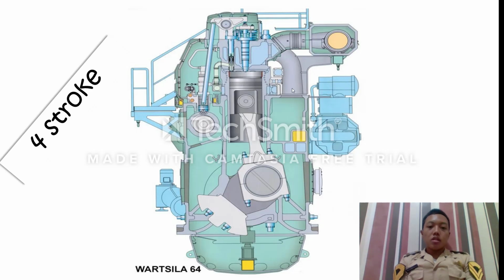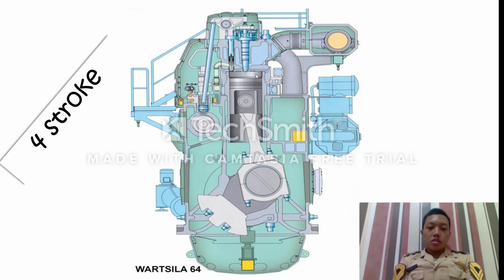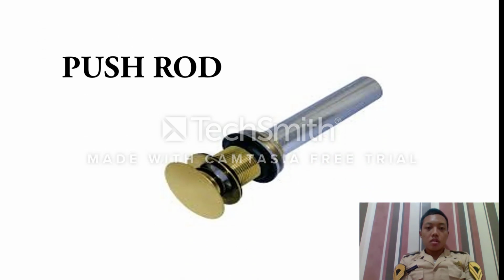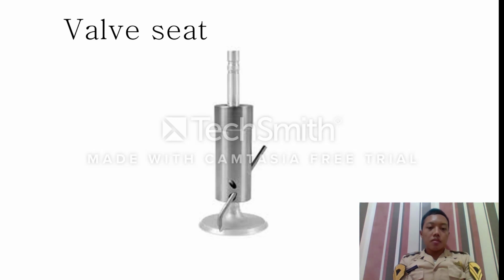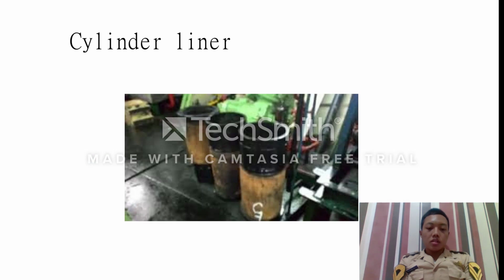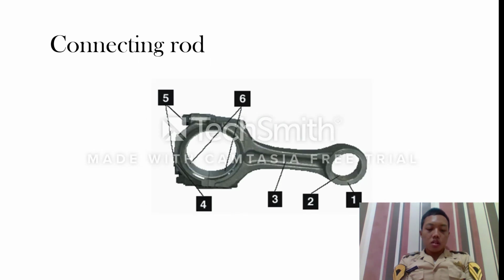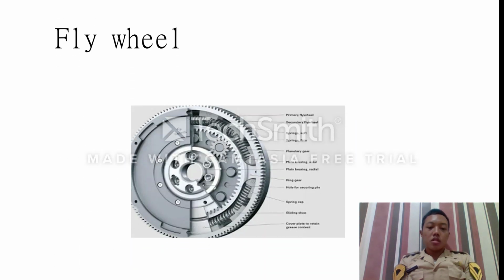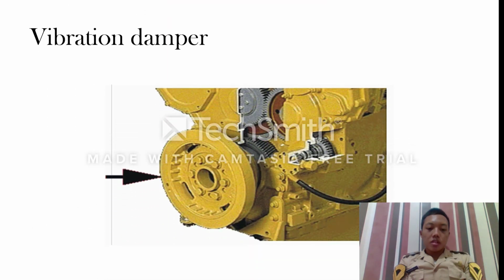4 stroke main engine